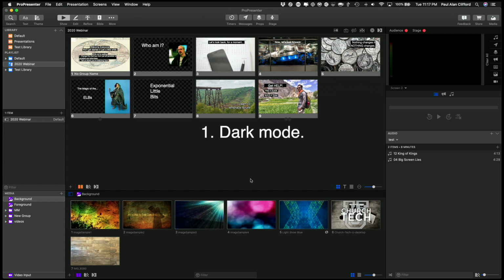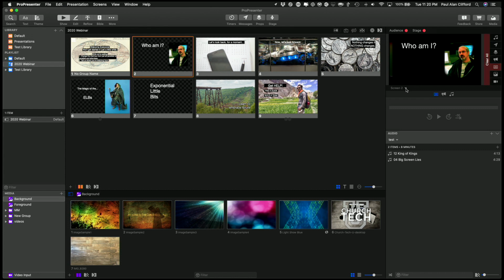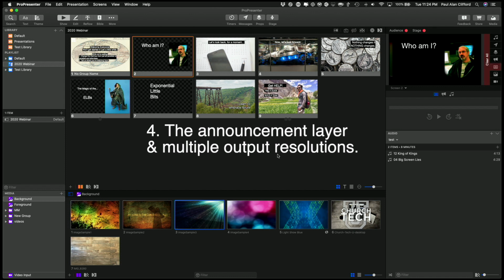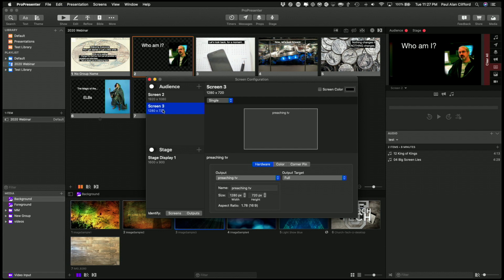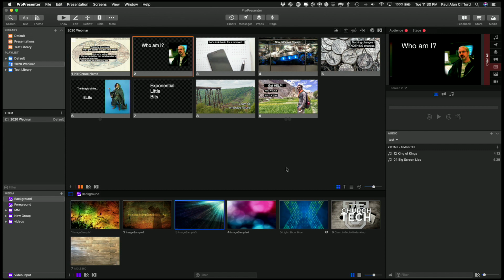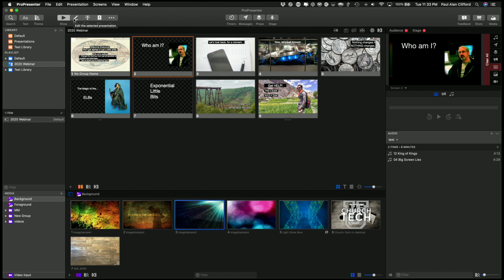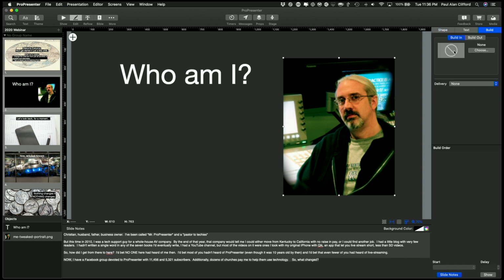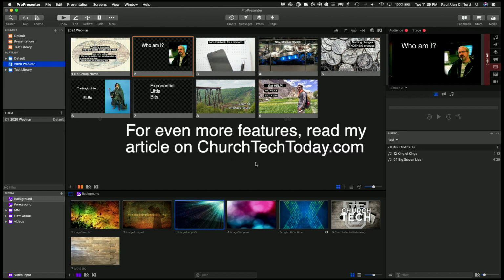ProPresenter 7 Worship Software [Review]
ProPresenter is the industry standard for church presentation software. If a church uses something other than PowerPoint, it's most likely ProPresenter. That's not to say that it's perfect. As with most things, there is always room for improvement. Nowhere is that more obvious than in the implementation of ProPresenter 6 for Windows. The recent update to ProPresenter 6 answers many of the issues from former versions, plus it adds features you didn't know you needed.